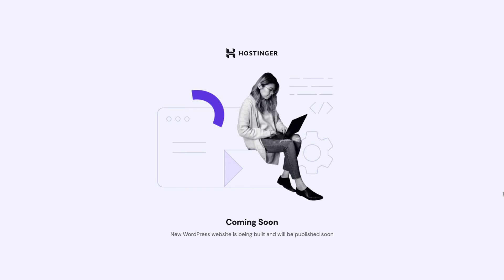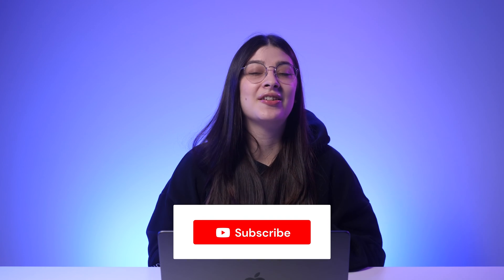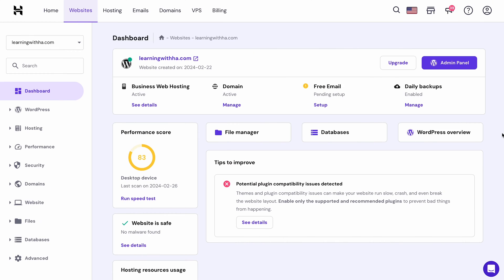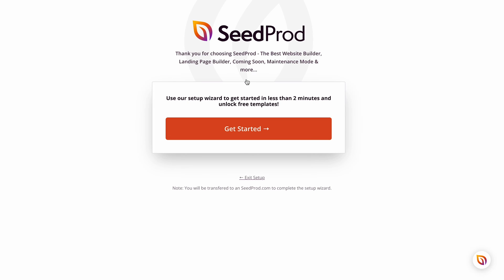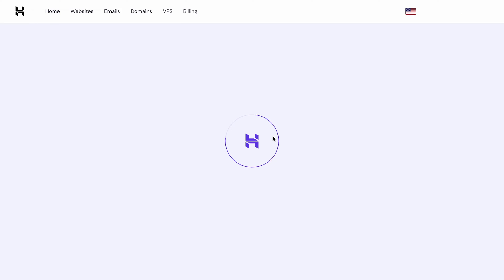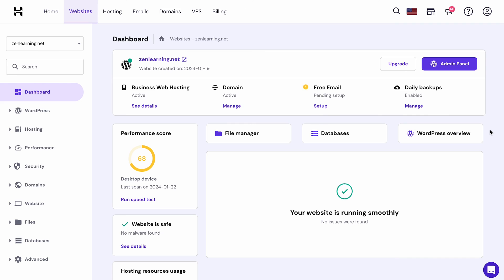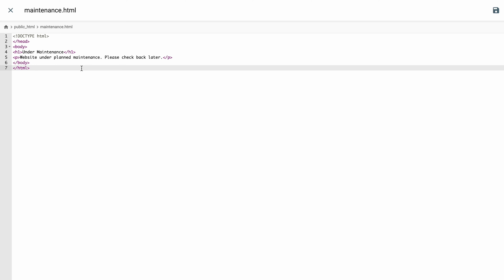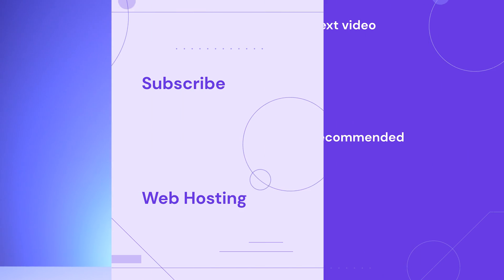How to Put Your WordPress Site in Maintenance Mode (2025) | WP Maintenance Mode Tutorial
Learn how to put your WordPress site in maintenance mode! Boost your online presence with Hostinger’s managed WordPress hosting today

Whether you're rolling out new updates, making design changes, or troubleshooting, enabling maintenance mode ensures that your visitors are left in the dark.
In this video, you’ll be guided through the easiest ways how to put WordPress in maintenance mode.
⭐ Follow Us ⭐
🕒 Timestamps
00:00 - Intro
01:56 - Using the Maintenance Mode Feature on hPanel
03:09 - Using a WordPress Plugin
04:42 - Using a Custom Function
05:58 - Tweaking the .htaccess File
When implementing significant updates or changes to your WordPress site, activating maintenance mode prevents users from encountering broken pages or incomplete features.
Fortunately, implementing it on your site requires just a few simple steps.
In this video, you’ll see the video tutorial on how to put a WordPress site in maintenance mode, starting from the simplest to the most advanced methods:
🟣 Using the Maintenance Mode feature on hPanel
🟣 Using a third-party WordPress plugin
🟣 Using a custom function
This method requires editing your site’s functions.php file. That’s why backing up your site before going to proceed with the steps is a must.
Copy this code block to your active theme’s functions.php file:
// Activate WordPress Maintenance Mode
function wp_maintenance_mode() {
    if (!current_user_can('edit_themes') || !is_user_logged_in()) {
        wp_die('/h1/Under Maintenance//h1\/br /\Website under planned maintenance. Please check back later.');
add_action('get_header', 'wp_maintenance_mode');
If you use macOS, the code might be pasted using curly single quotes. Double-check the code and ensure you’re using straight single quotes instead.
🟣 Tweaking the .htaccess file
You can also edit your site’s .htaccess file. However, creating a backup is a must if you want to go with this method.
Note that activating maintenance mode in this way will make your WordPress admin dashboard inaccessible during the process.
Applying this method is recommended for those with extensive WordPress technical knowledge.
That being said, here’s the code block you should use:
# BEGIN MAINTENANCE MODE
RewriteEngine On
RewriteBase /
RewriteCond %{REQUEST_URI} !^/maintenance\.html$
# END MAINTENANCE MODE
Just don’t forget to change example.com with your own domain name.